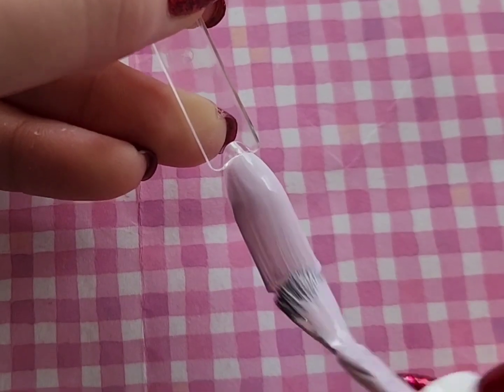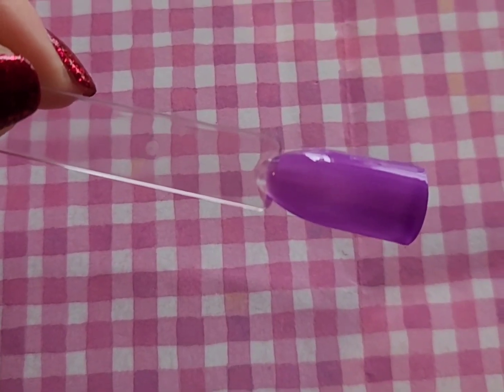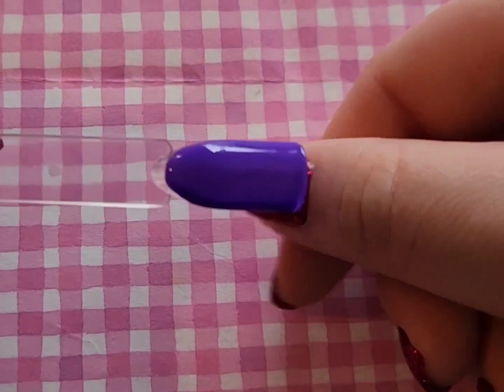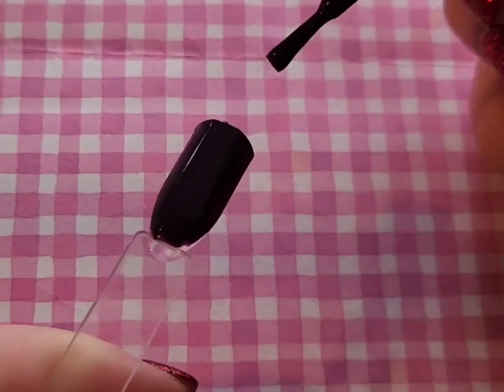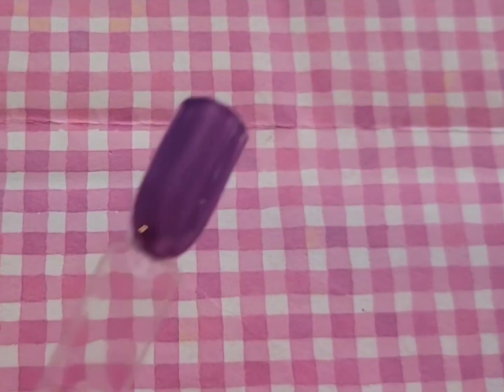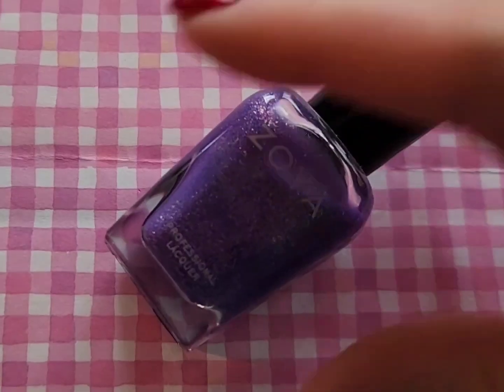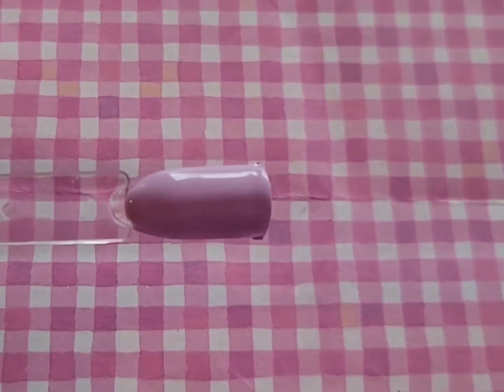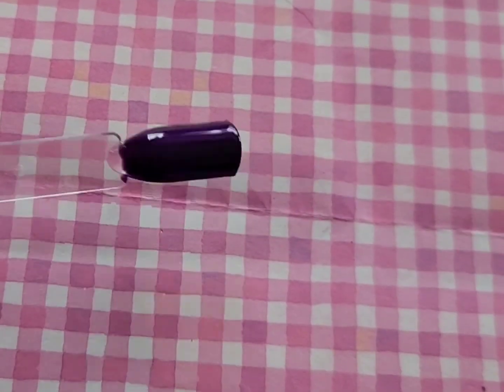My updated Fav purple polishes!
Orly Synethic Symphony
Essie Go ginza
Essie Playing in paradise